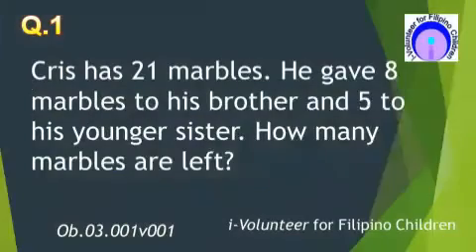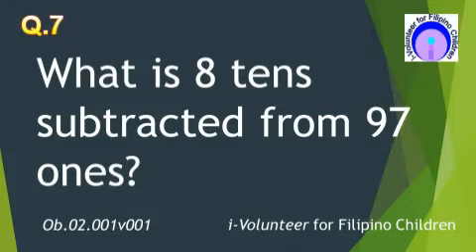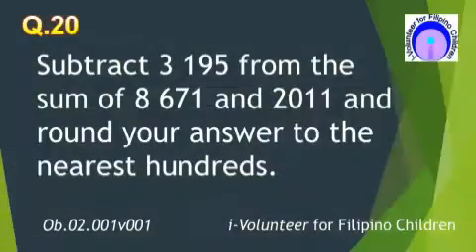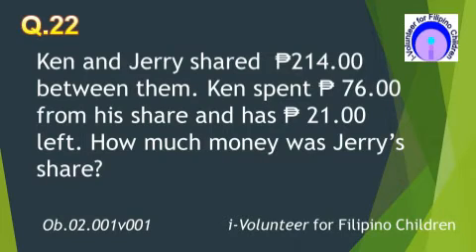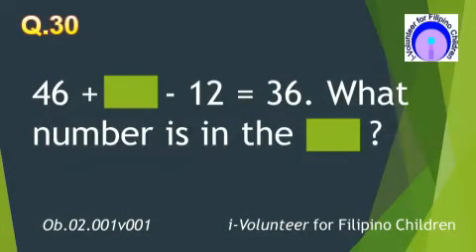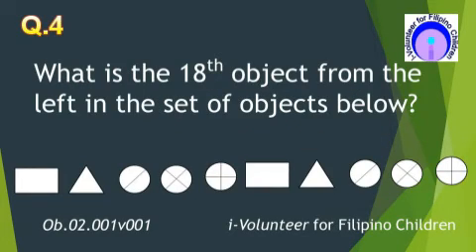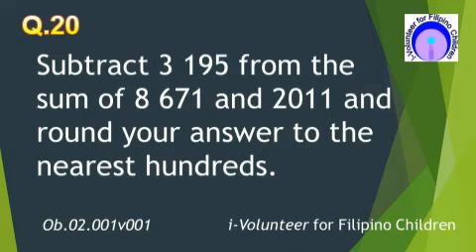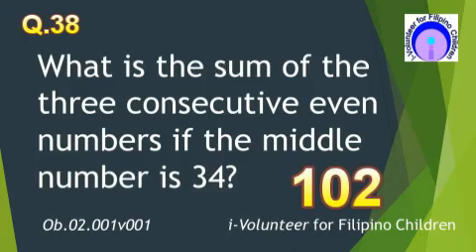MMC MATH GRADE 3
Math reviewer for Grade 3